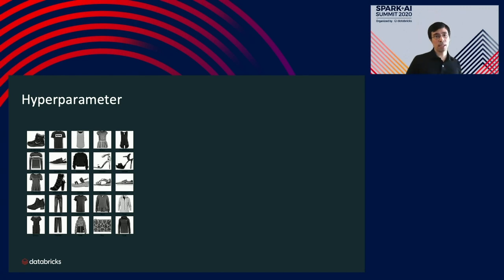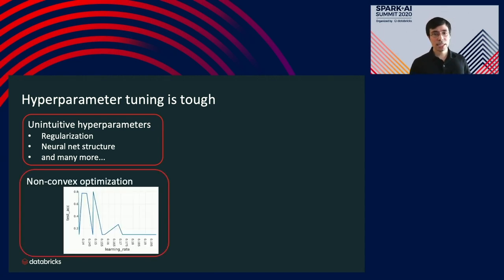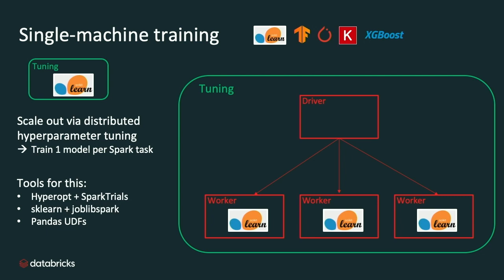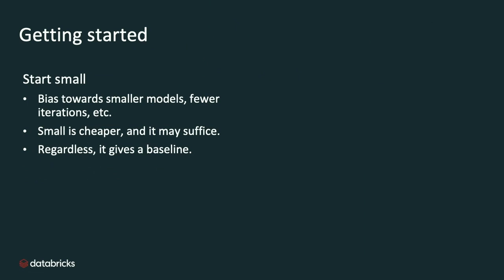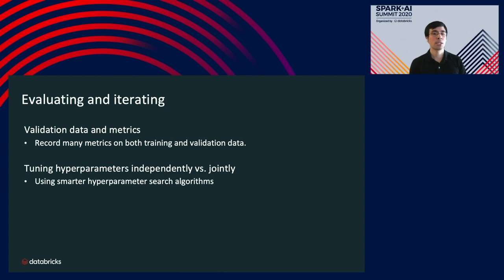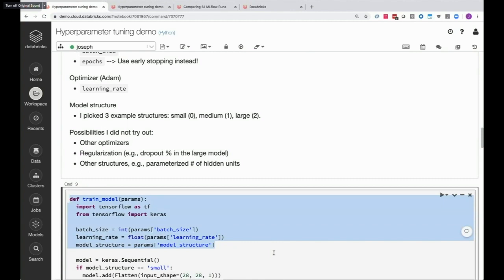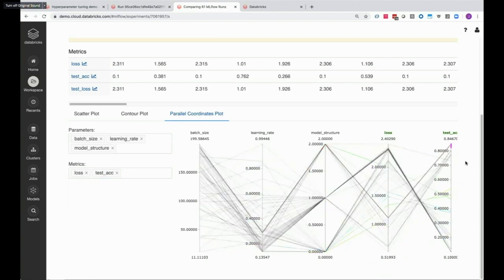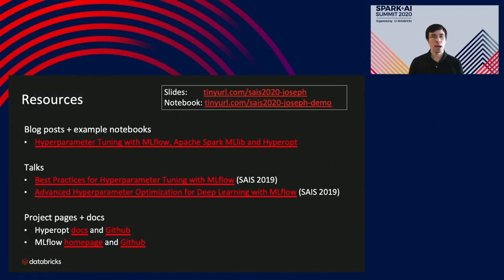Tuning ML Models: Scaling, Workflows, and Architecture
To get good results from Machine Learning (ML) models, data scientists almost always tune hyperparameters—learning rate, regularization, etc. This tuning can be critical for performance and accuracy, but it is also routine and laborious to do manually. This talk discusses automation for tuning, scaling via Apache Spark, and best practices for tuning workflows and architecture. We will use a running demo of Hyperopt, one of the most popular open-source tools for tuning ML in Python. Our team contributed a Spark-powered backend for scaling out Hyperopt, and we will use this tool to discuss challenges and demonstrate best practices. After a quick introduction to hyperparameter tuning and Hyperopt, we will discuss workflows for tuning.

How should a data scientist begin, selecting what to tune and how? How should they track their work, evaluate progress, and iterate? We will demo using MLflow for tracking and visualization. We will then discuss architectural patterns for tuning. How can a data scientist tune single-machine ML workflows vs. distributed? How can data ingest be optimized with Spark, and how should the Spark cluster be configured? We will wrap up with mentions of other efforts around scaling out tuning in the Spark and AI ecosystem. Our team’s recent release of joblib-spark, a Joblib Apache Spark Backend, simplifies distributing scikit-learn tuning jobs across a Spark cluster. This talk will be generally accessible, though knowledge of ML and Spark will help.